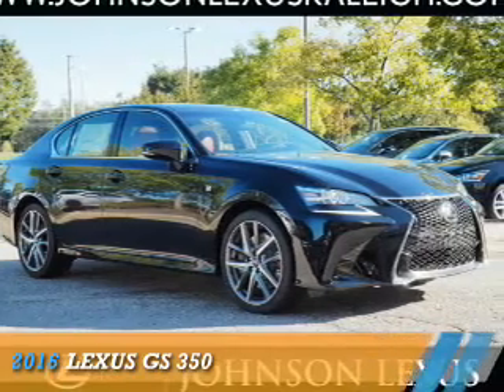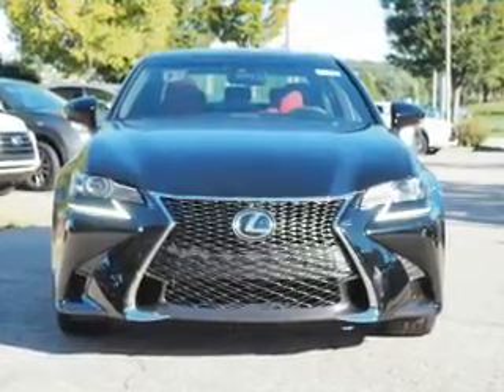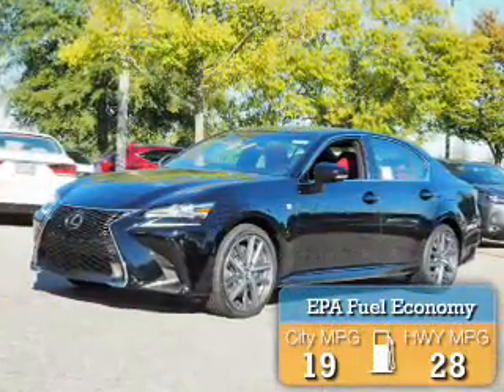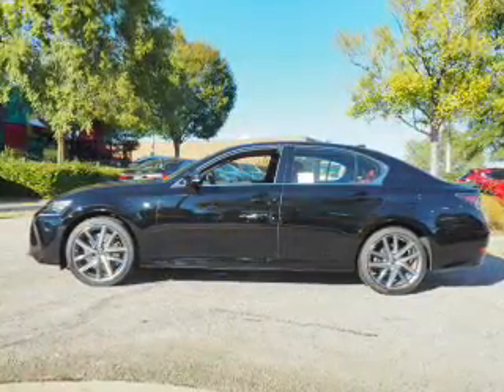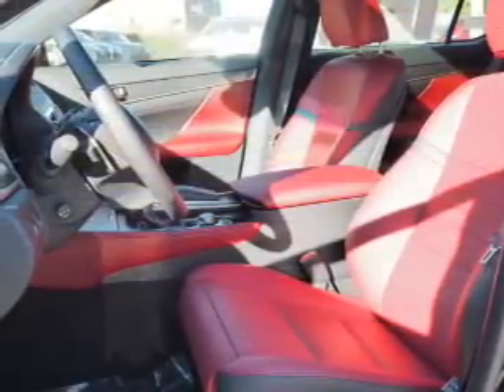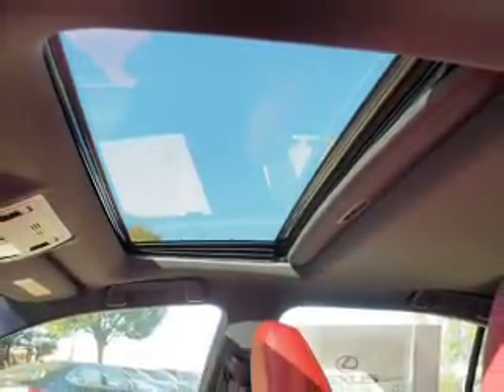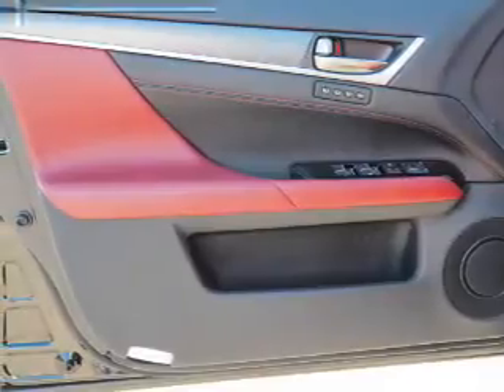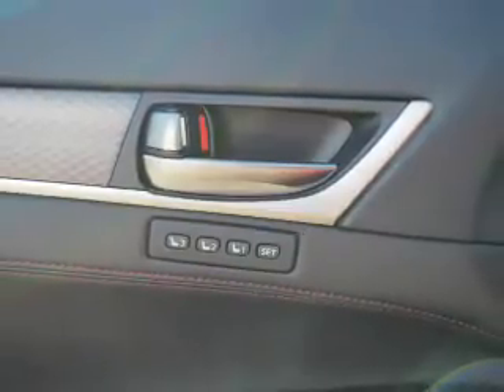2016 Lexus GS 350 for sale in Raleigh NC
2016 Lexus GS 350 for sale in Raleigh NC - Stock # 41726
Year: 2016
Make: Lexus
Model: GS 350
Trim:
Engine: 3.5 liter 6 Cylindercylinder RWD
Transmission: 8-Speed Automatic
Color:
Mileage: 10
Address:
VIN:JTHBZ1BL6GA007582